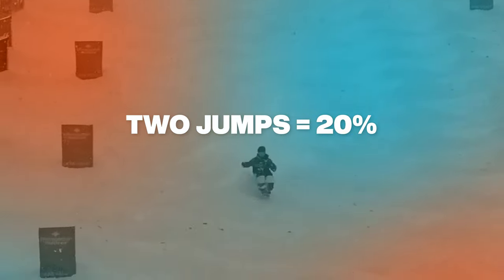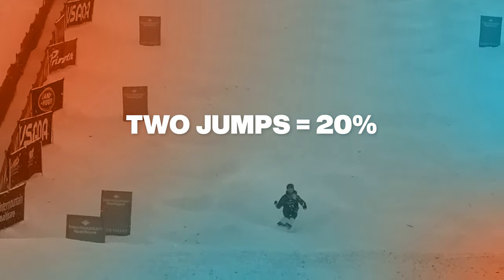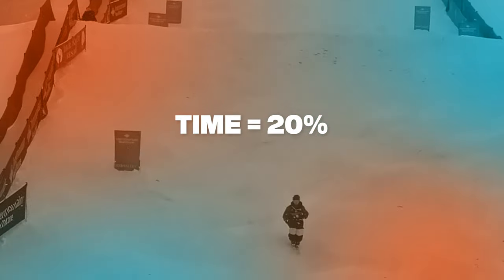How Is Moguls Skiing Scored? | GB Moguls Athlete Will Feneley Explains 💬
We asked GB Snowsport Moguls squad member and Ellis Brigham athlete, Will Feneley, to explain everything you need to know about how Moguls are scored at the Olympics.

With the Beijing Winter Olympics fast approaching, we follow three of our Ellis Brigham athletes and Olympic hopefuls to learn more about WhatItTakes to achieve their dream.‌ They’ll also teach us a thing or two along the way.